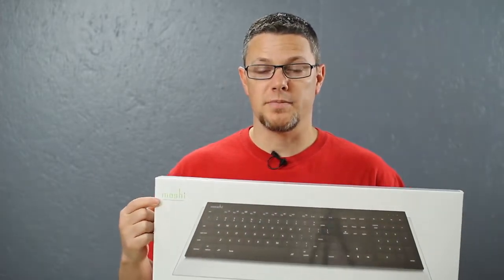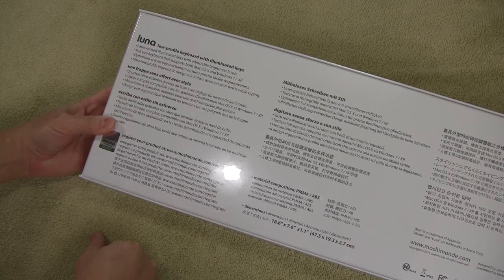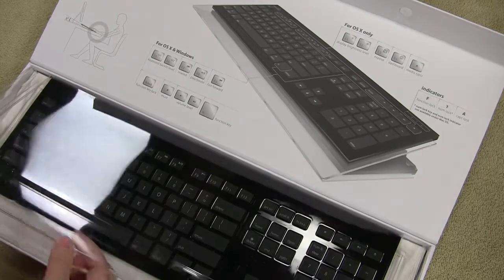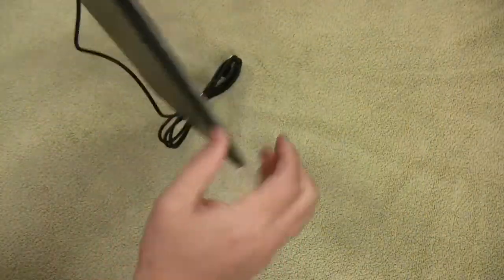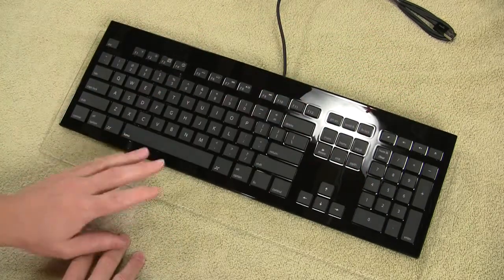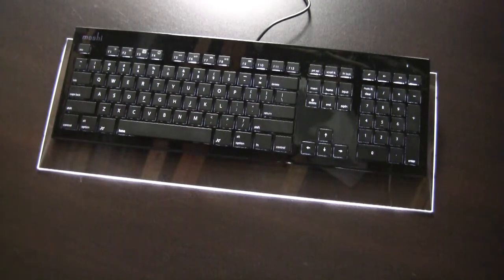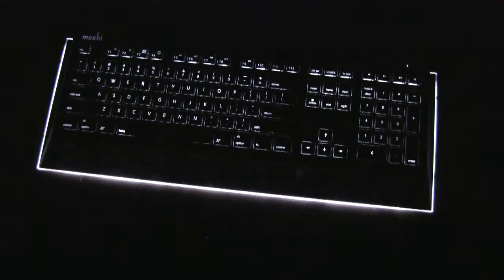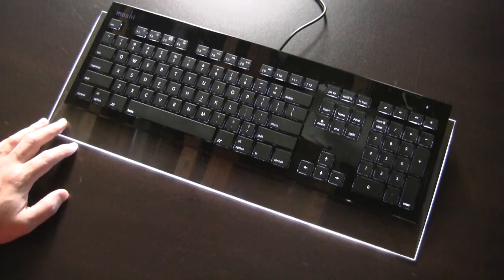Moshi Luna Keyboard Unboxing & Review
If you're looking for a great looking keyboard that is also a complete joy to type on, then you need to do yourself a favor and take a look at Moshi's Luna. The low profile keyboard has illuminated keys and an awesome wrist rest that lights up as well. Compatible with both Windows and Mac systems, this keyboard is a joy to use!